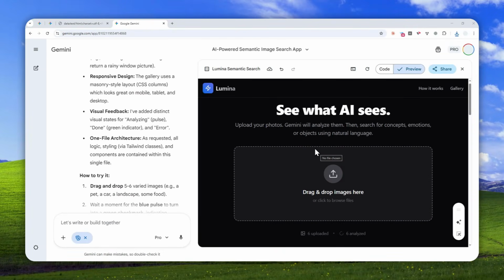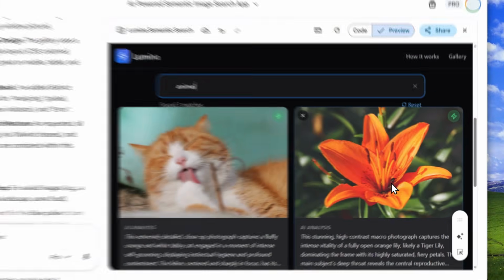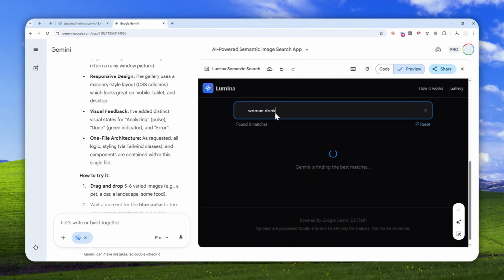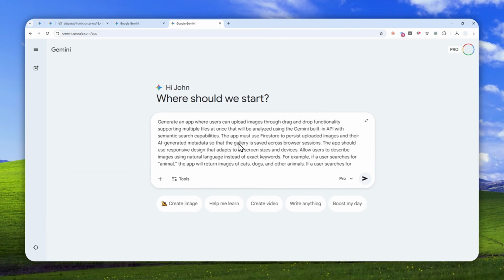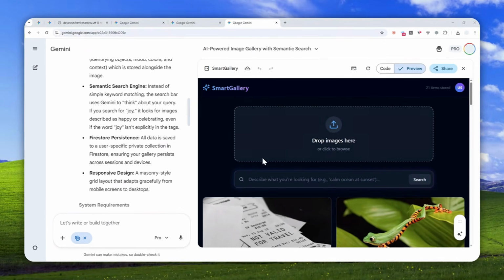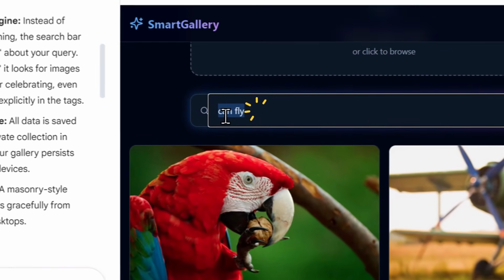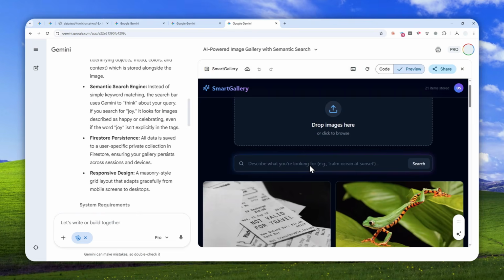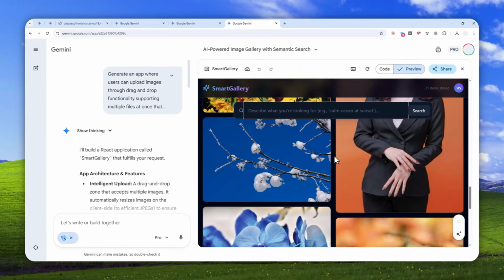How to Make ACCURATE Image Search App with Gemini AI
👉  In this video, I will show you how I built a smart semantic photo search app using Google Gemini so you can find images by meaning, not filenames. It helps you pull up product photos, inventory shots, receipts, and documents using natural language queries like contains text or can fly. If you are working on an internal tool or a quick demo, this gives you a simple way to test multimodal search with Gemini Canvas.

Prompt:
Generate an app where users can upload images through drag and drop functionality supporting multiple files at once that will be analyzed using the Gemini built-in API with semantic search capabilities. The app must use Firestore to persist uploaded images and their AI-generated metadata so that the gallery is saved across browser sessions. The app should use responsive design that adapts to all screen sizes and devices. Allow users to describe images using natural language instead of exact keywords. For example, if a user searches for "animal," the app will return images of cats, dogs, and other animals. If a user searches for "green transportation," the app will intelligently return images of bicycles, electric vehicles, or other eco-friendly transport options. Gemini will analyze both the user's descriptive request and the uploaded images to understand the meaning and context behind the query, then group and return relevant results based on semantic similarity rather than exact keyword matching.

PS: If you modify the app, earlier images may be cleared.